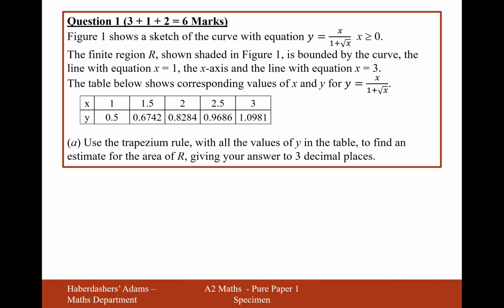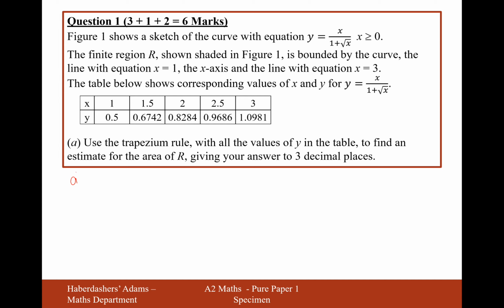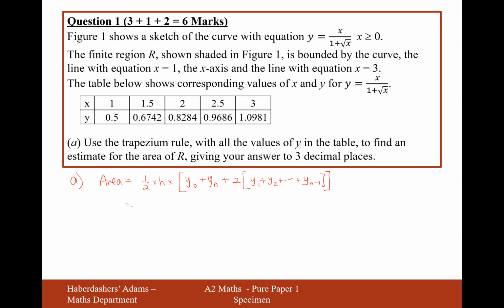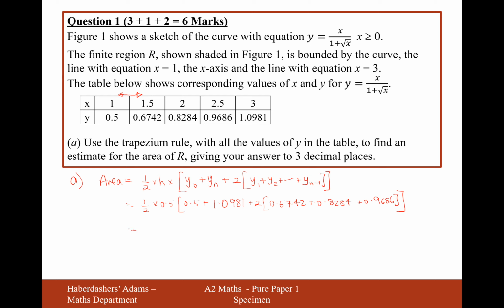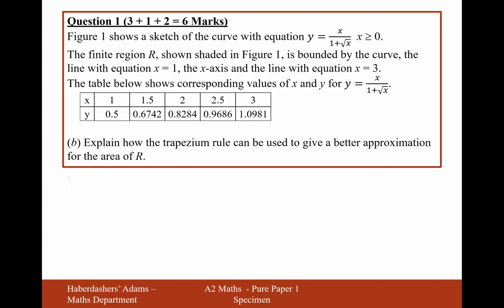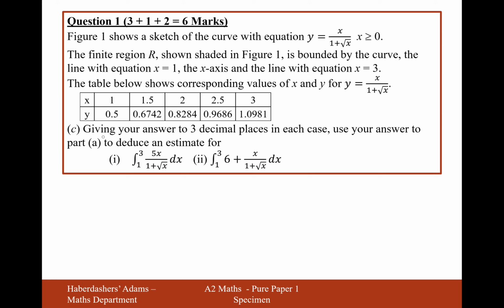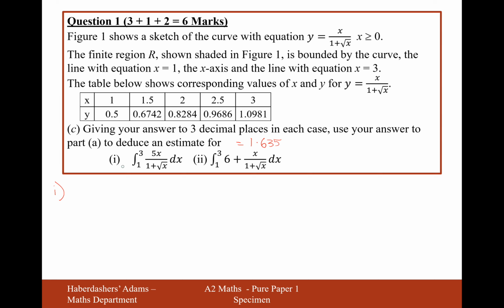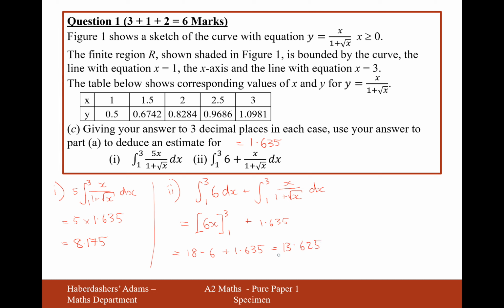A2 Maths - Pure - Specimen Paper 1 - Q1